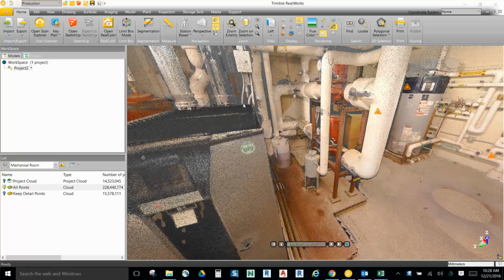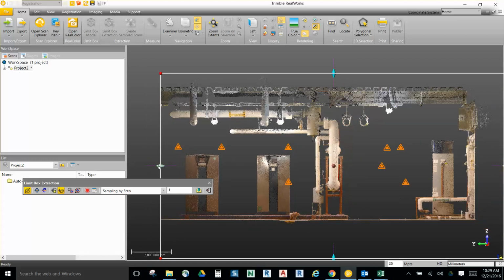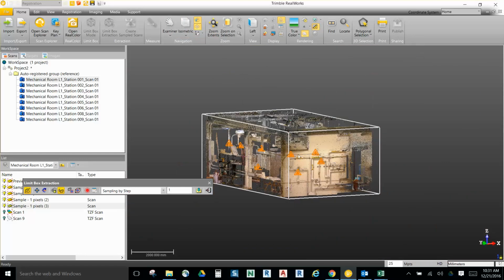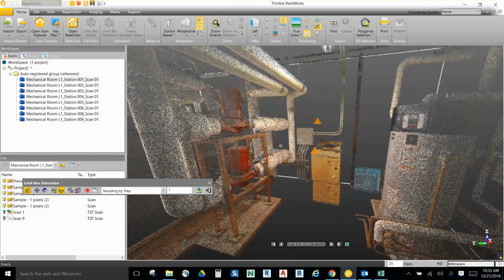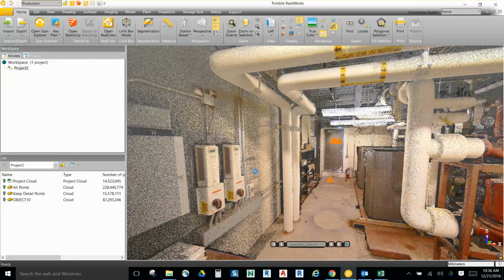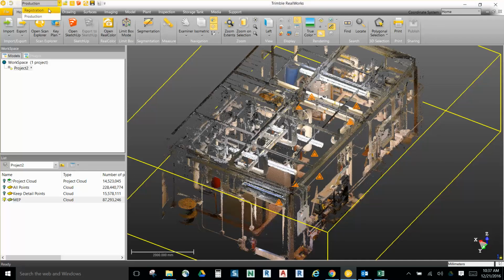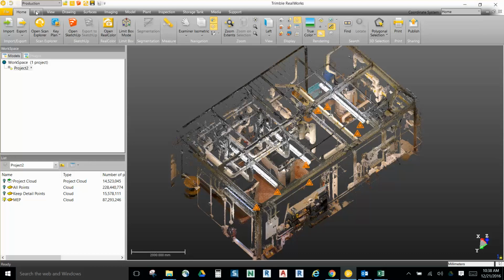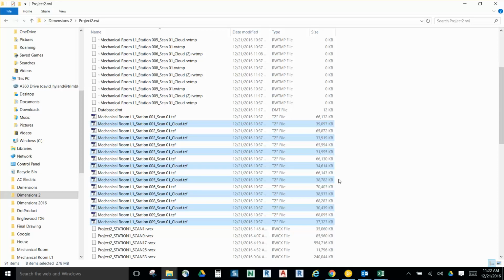Step 10 Bringing Data Into Trimble Edgewise